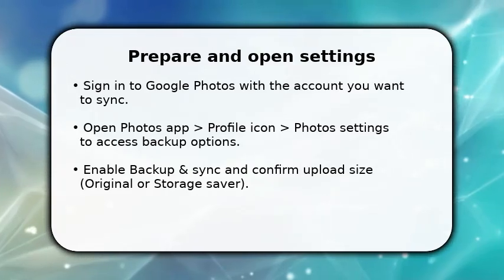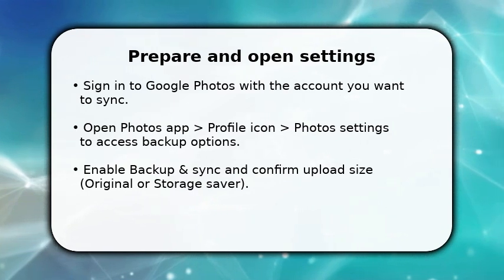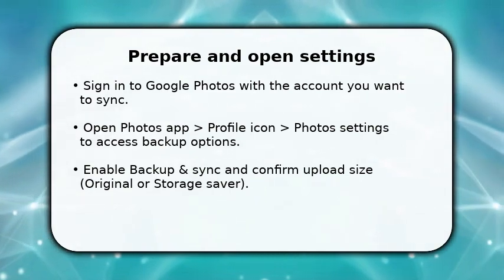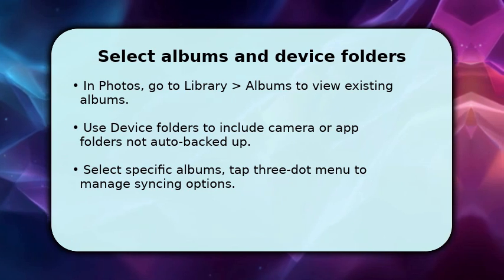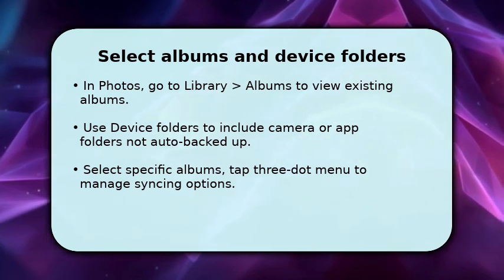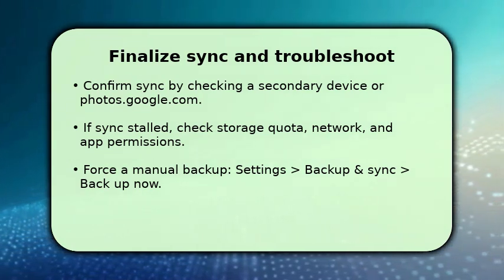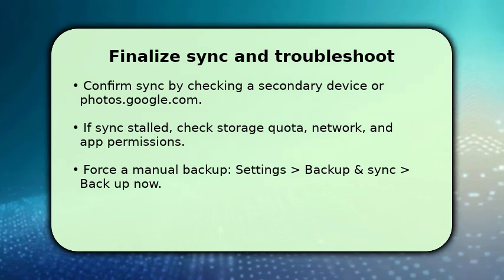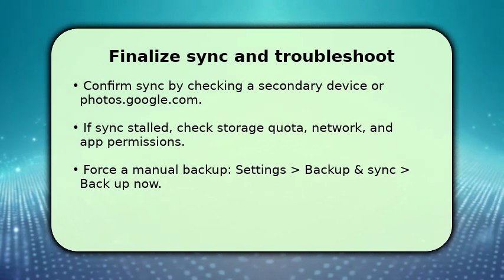How to Select Albums to Sync in Google Photos - Easy Guide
How to Select Albums to Sync in Google Photos - Easy Guide | 🔒 Surfshark VPN Deal — Stay private and secure. $1.99/mo + 3 Months Free ▸

Discover the simple steps to curate your favorite photos by selecting specific albums in Google Photos. This quick guide will walk you through organizing and syncing memories across devices, ensthy with tips for maintaining a clutter-free digital space.

Google Photos, sync selected albums, organize photos, curate favorite pictures, select specific albums in Google Photos, digital organization guide, cross device syncing, manage photo collections, efficiently organizing images on Google Photos, how to select and synchronize album